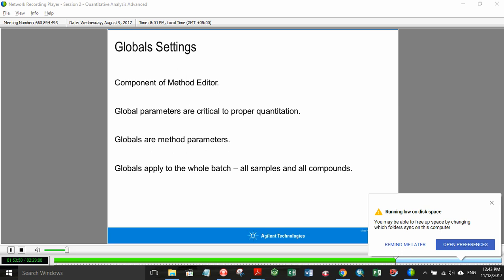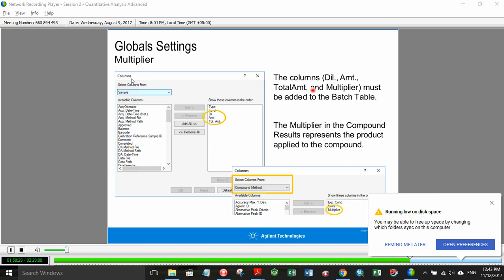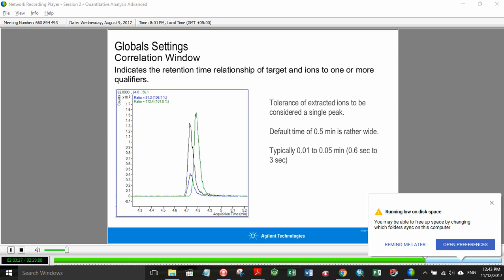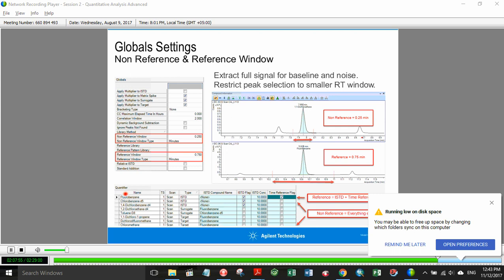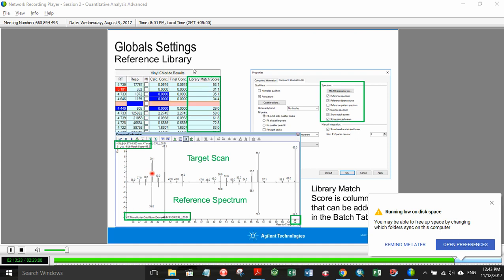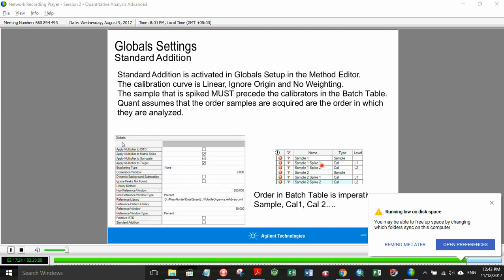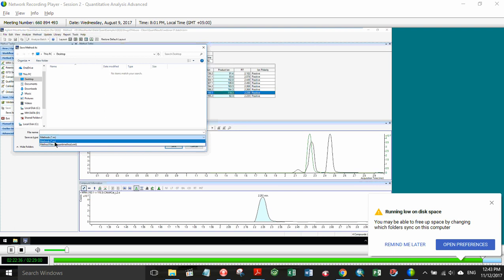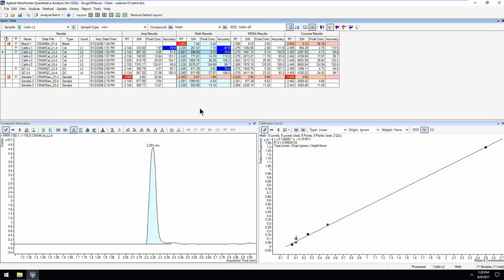MassHunter QQQ quantitative analysis P5 Global Settings